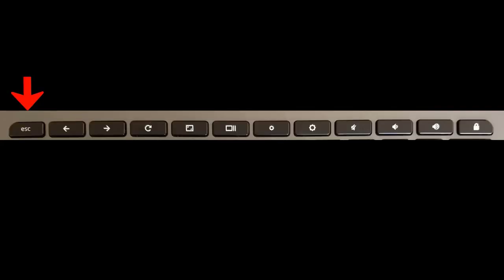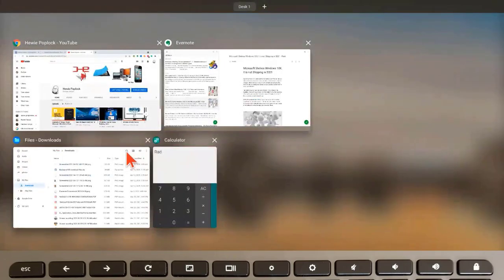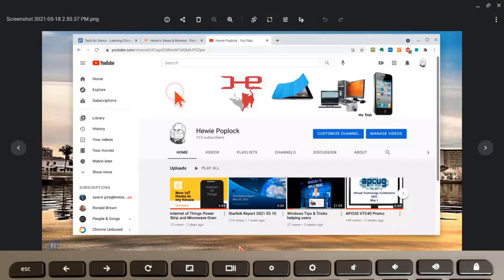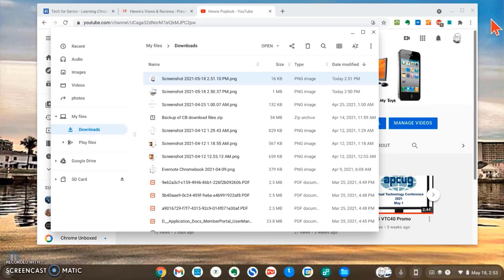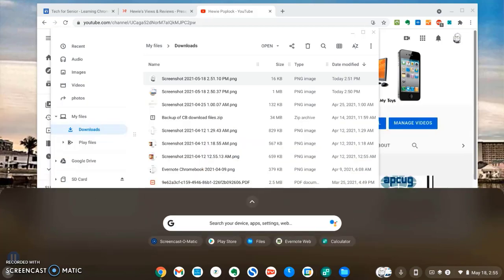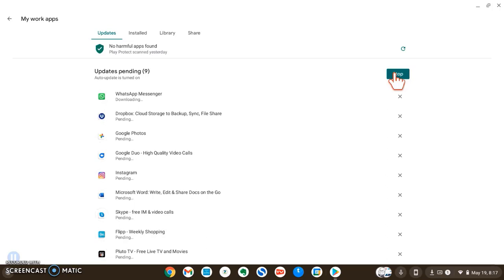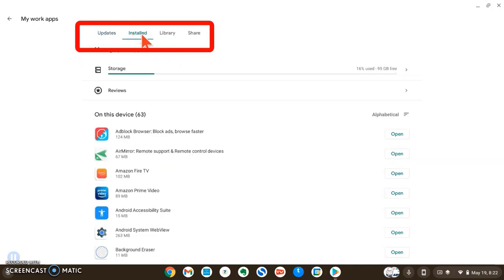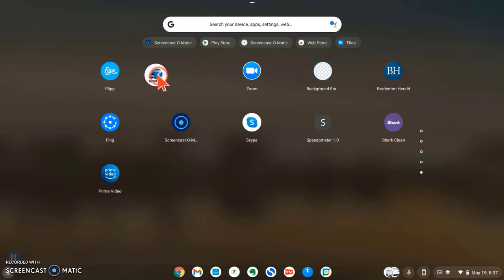Tips on Chromebook Keyboards Play Store App Screens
Hewie Poplock presents some tips on the function keys on a Chromebook keyboard. He also shows how to manually update apps on a Chromebook. The third segment of these Chromebook tips shows how to move apps from page to page on your Chromebook. This video is a segment of the Learning Chromebooks show for May 20, 2021.